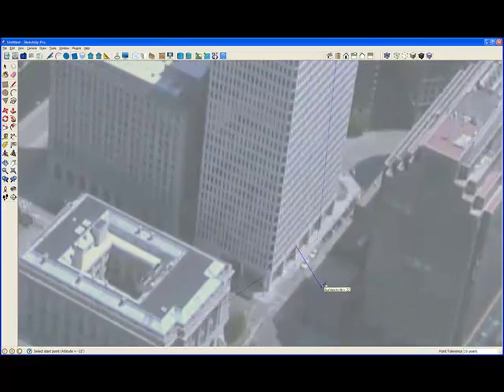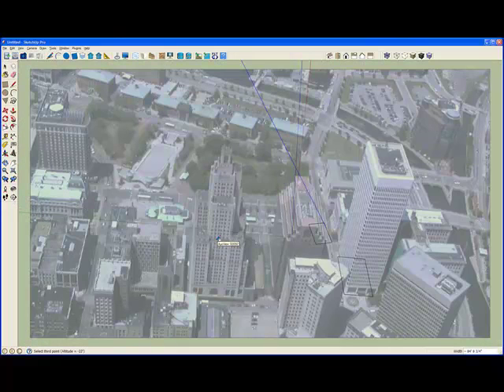GeoSketch Tools: Rectangle Tool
The GeoSketch Rectangle Tool video covers the basic use of the Rectangle Tool to create rectangular volumes inside of GeoSketch.